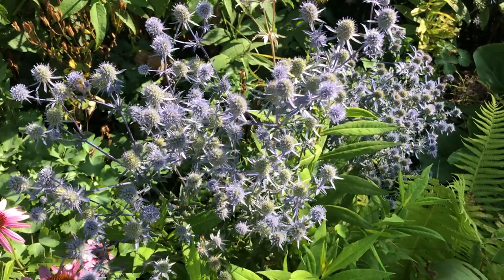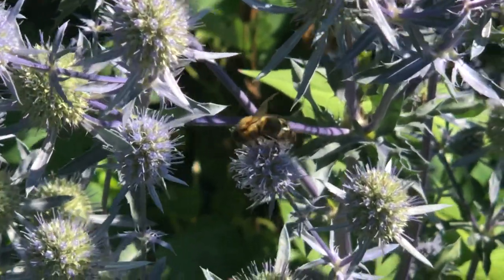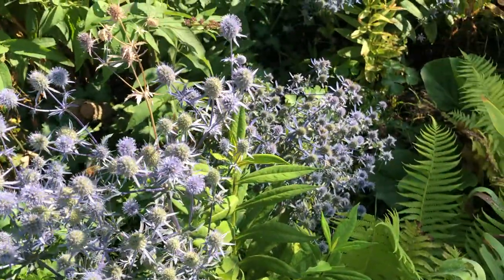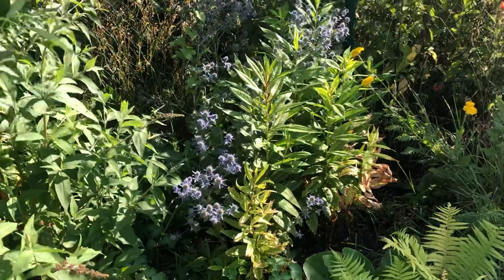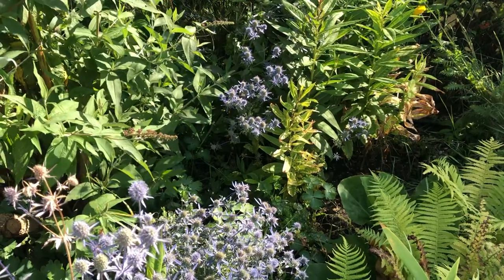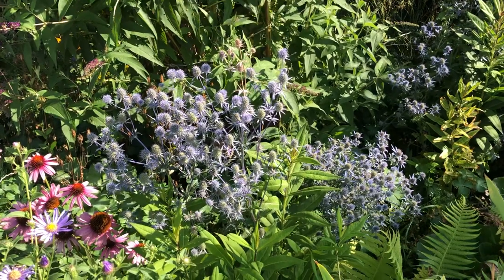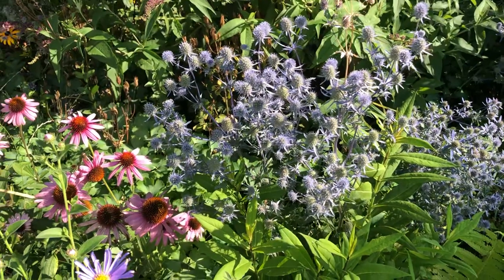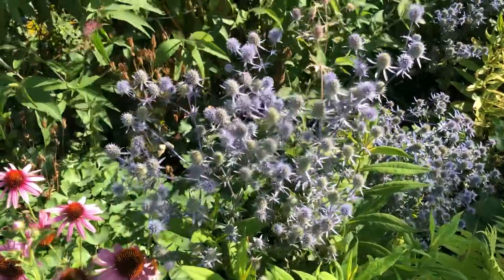Eryngium planum: sea holly